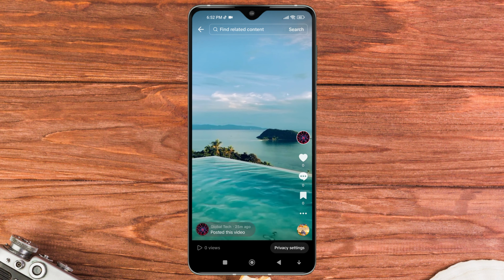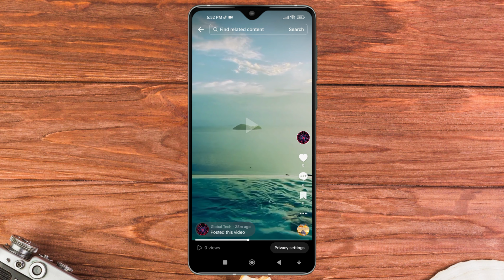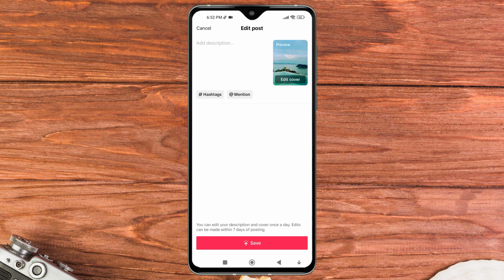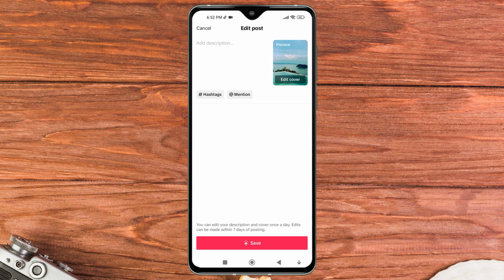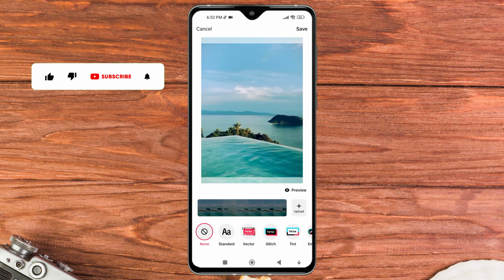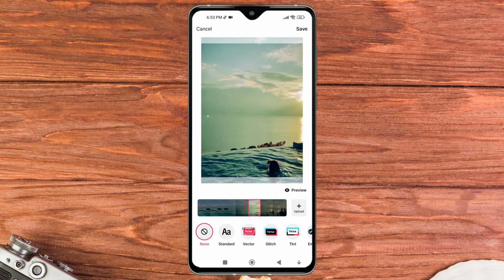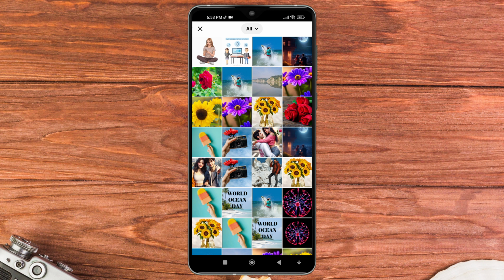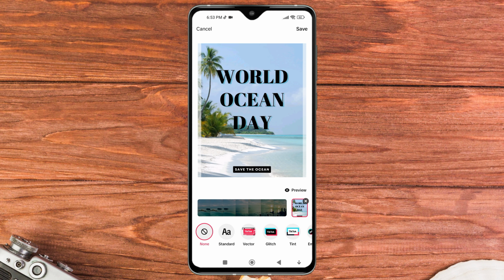How To Change TikTok Cover After Posting | Change TikTok Video Thumbnail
Today, I'm going to show you how to change TikTok cover after posting in just a few simple steps! If you are searching to change the TikTok video thumbnail, you come to the right place.

The TikTok cover also known as a thumbnail is the image that appears as a preview of your video on your profile and in feeds.

When you upload a video, TikTok allows you to select a frame from the video or upload a custom image as the cover.

A visually appealing cover makes your profile look more organized and professional. A well-chosen cover can attract more viewers to your video by making it stand out.

Since TikTok allows cover edits only within 7 days of posting, it’s important to make changes quickly if needed.

🔶STEPS🔶
To change the TikTok cover after posting,
1. Open the TikTok app on your mobile device.
2. Tap on the profile icon at the bottom right of the screen.
3. Open the video from which you want to change the thumbnail.
4. On the right side of the screen, tap on the three dots.
5. Swipe left on the options at the bottom and tap on Edit Post.
6. Tap on the Edit Cover button below your current thumbnail.
7. A new screen appears where you can change the cover from the video or upload a new one from your device.
8. To upload from your device gallery, tap on the Upload button and select one from your gallery.
9. Once you have selected the new cover picture, tap on Save.

Now your video will appear with the newly selected cover image.

This Video Includes:
⟡change tiktok thumbnail after posting
⟡edit tiktok thumbnail after posting
⟡change tiktok video cover after posting
⟡thumbnail for tiktok video